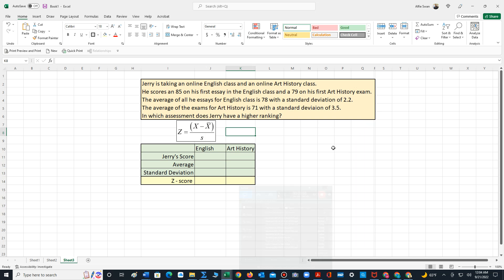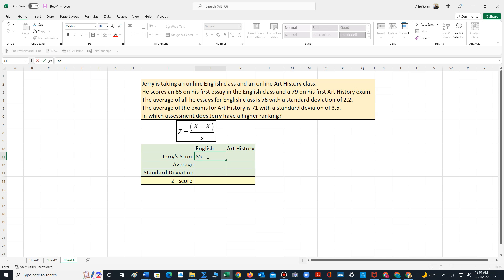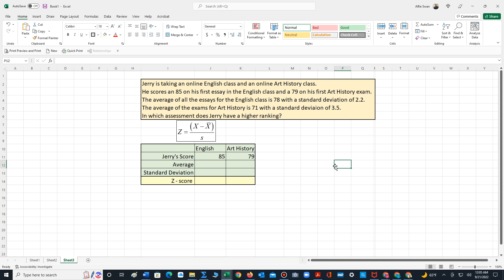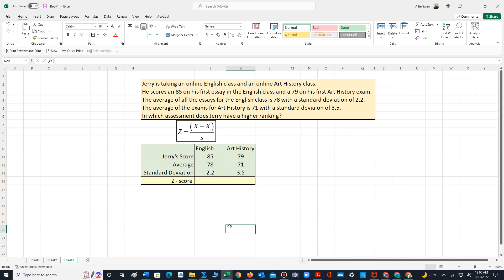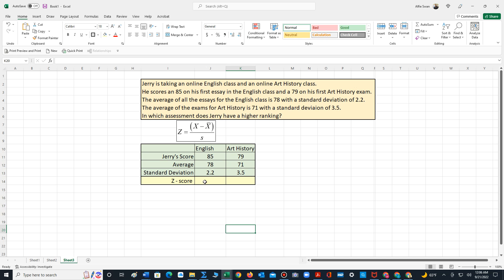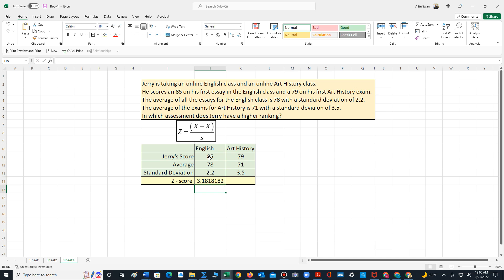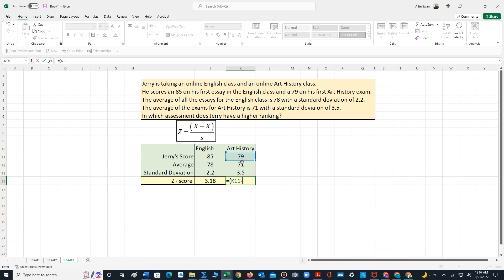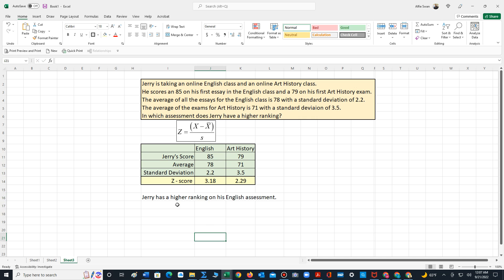Example of how to compute z scores using MS Excel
This video provides an example of how to compute z-scores and compare the ranking of data values with different units.